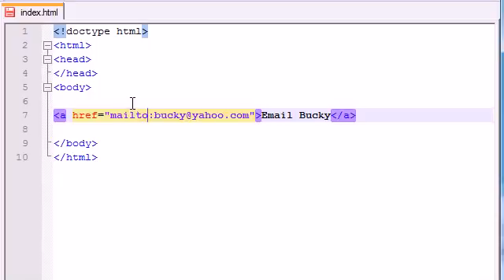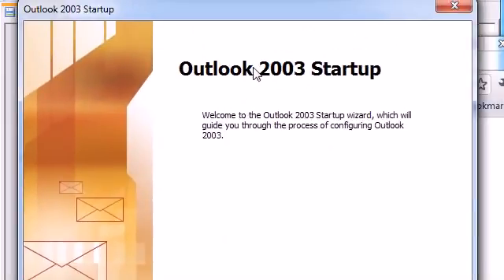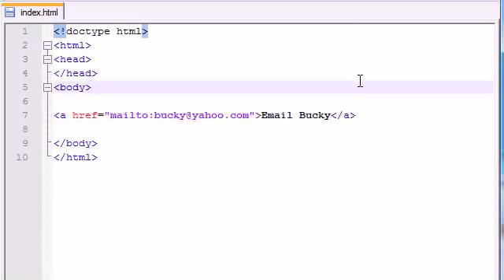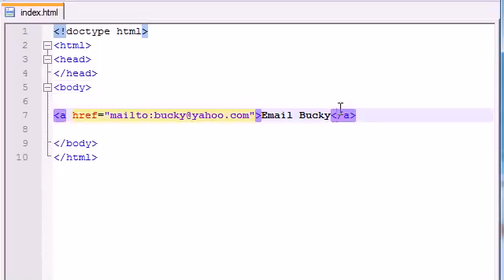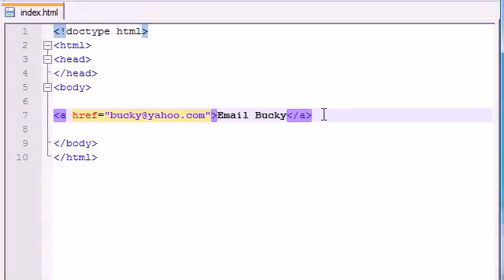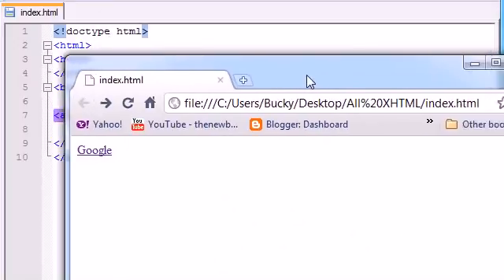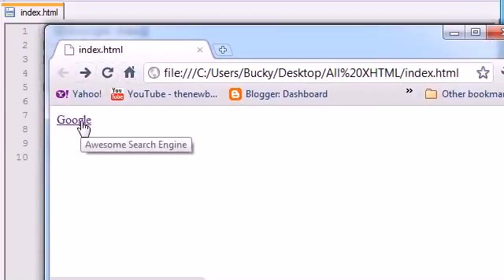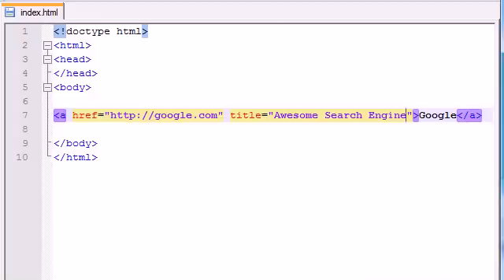XHTML and CSS Tutorial 8 Email Links and Tool Tips